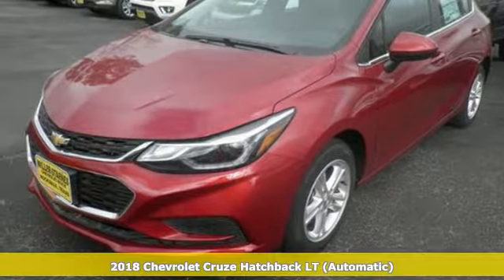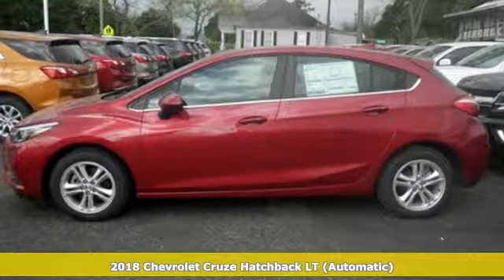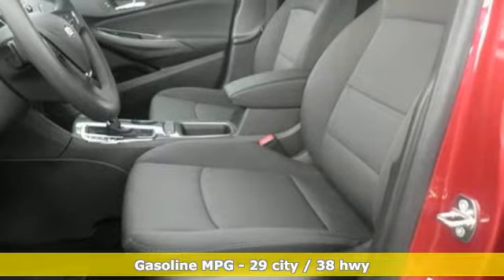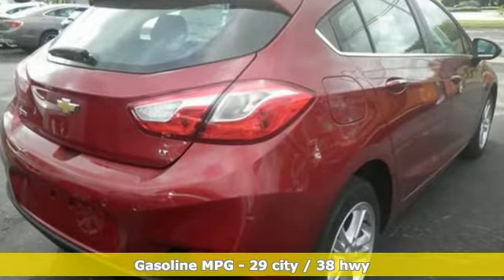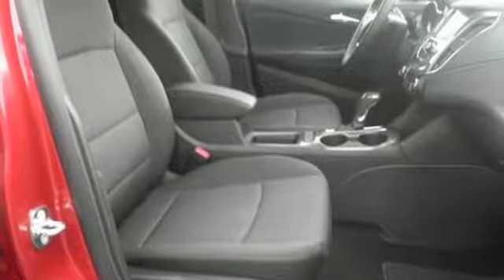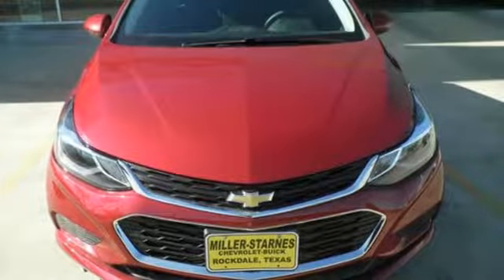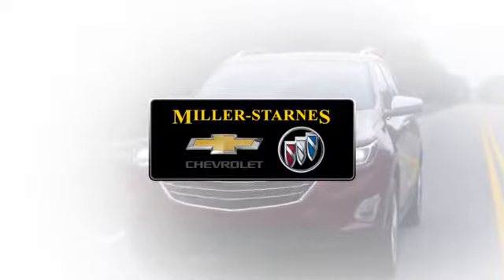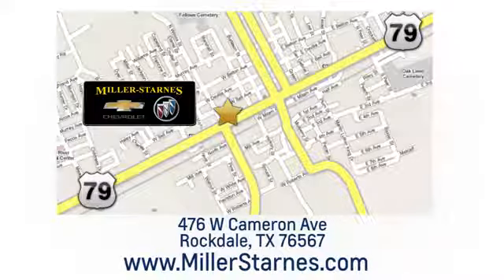New 2018 Chevrolet Cruze Rockdale Austin, TX #3179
Year: 2018
Make: Chevrolet
Model: Cruze
Trim: 4dr HB 1.4L LT w/1SD
Engine: 1.4L 4 Cylinder Engine
Transmission: 6-SPEED A/T
Color: CAJUN RED TINTCOAT
Interior: JET BLACK
Stock #: 3179
VIN: 3G1BE6SM2JS604245
EPA 38 MPG Hwy/29 MPG City! Satellite Radio, Back-Up Camera, Onboard Communications System, iPod/MP3 Input, AUDIO SYSTEM, CHEVROLET MYLINK RADIO.. CONVENIENCE PACKAGE. LT trim, CAJUN RED TINTCOAT exterior and JET BLACK interior CLICK ME! KEY FEATURES INCLUDE: Back-Up Camera, Satellite Radio, iPod/MP3 Input, Onboard Communications System, Aluminum Wheels. Rear Spoiler, MP3 Player, Steering Wheel Controls, Heated Mirrors, Electronic Stability Control. OPTION PACKAGES: CONVENIENCE PACKAGE includes (ATH) Keyless Open, (BTM) Keyless Start, (KA1) heated driver and front passenger seats and (AH5) driver 8-way power seat adjuster, and (BTV) remote vehicle starter system [with automatic transmission only]; deletes (KTF) primary foldable key, DRIVER CONFIDENCE PACKAGE includes (UD7) Rear Park Assist, (UKC) Side Blind Zone Alert with Lane Change Alert and (UFG) Rear Cross-Traffic Alert, TRANSMISSION, 6-SPEED AUTOMATIC (STD), AUDIO SYSTEM, CHEVROLET MYLINK RADIO WITH 7 DIAGONAL COLOR TOUCH-SCREEN AM/FM stereo with seek-and-scan and digital clock, includes Bluetooth streaming audio for music and select phones; featuring Android Auto and Apple CarPlay capability for compatible phone (STD), KEYLESS OPEN, ENGINE, 1.4L TURBO DOHC 4-CYLINDER DI with Continuous Variable Valve Timing (CVVT) (153 hp [114.08 kW] @ 5600 rpm, 177 lb-ft of torque [239 N-m] @ 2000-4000 rpm) (STD). Chevrolet LT with CAJUN RED TINTCOAT exterior and JET BLACK interior features a 4 Cylinder Engine with 153 HP at 5600 RPM*. EXPERTS RAVE: Edmunds.com's review says The Cruze has a nice, firm brake pedal feel, and the brakes respond as soon as you press the pedal. But they aren't touchy; they're just responsive.. Great Gas Mileage: 38 MPG Hwy. Horsepower calculations based on trim engine configuration. Fuel economy calculations based on original manufacturer data for trim engine configuration. Please confirm the accuracy of the included equipment by calling us prior to purchase.

.Our Service Hours Are:

7:30 am to 5:30 pm Monday through Friday

Our Sales Hours Are:

8:00 am to 5:30 pm Monday through Friday

8:00 am to 12:00 pm on Saturday

Address:
476 W Cameron Ave